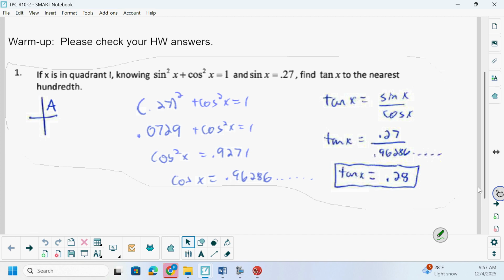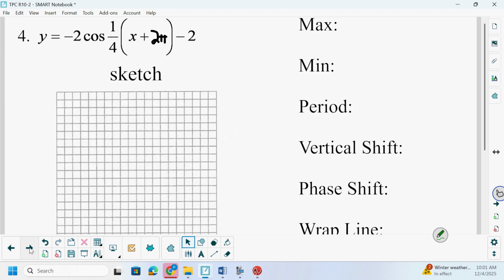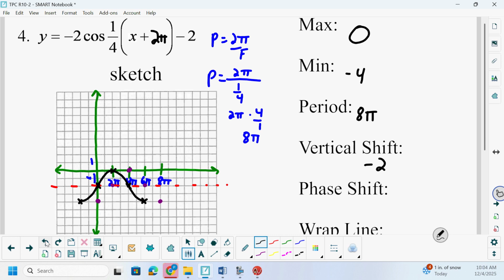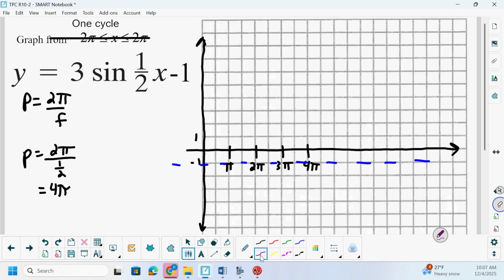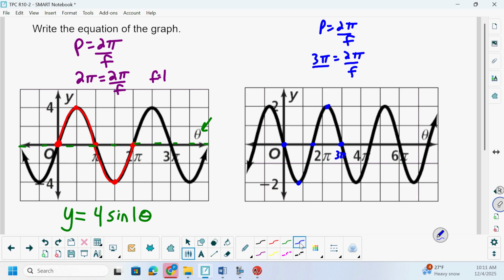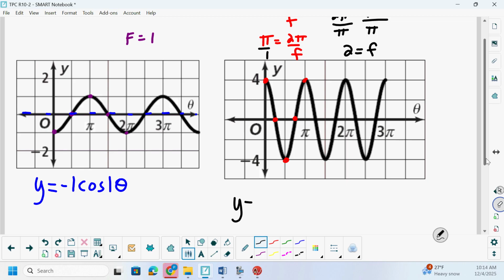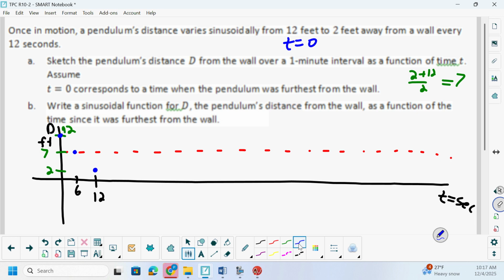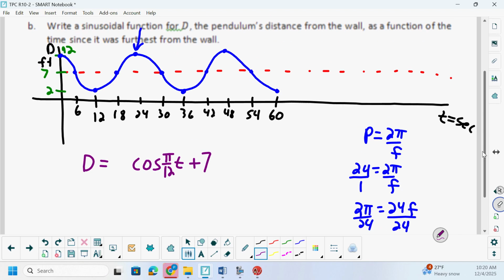Pre Calc with Stats Review of Unit 10 Day 2